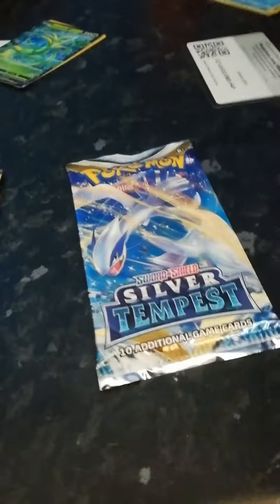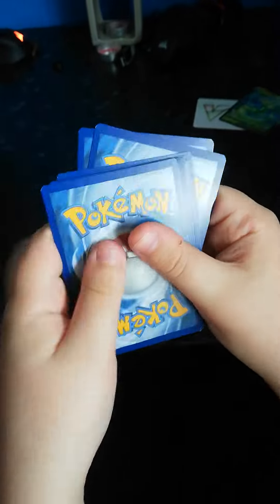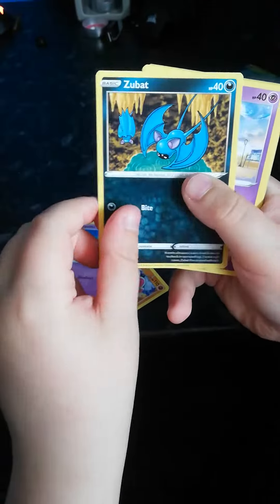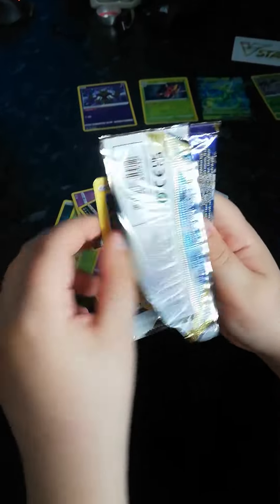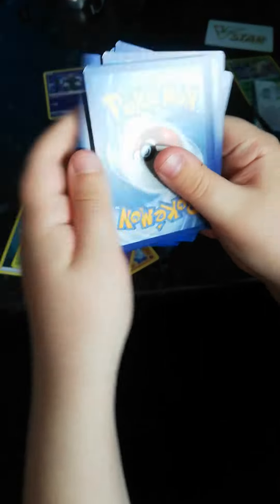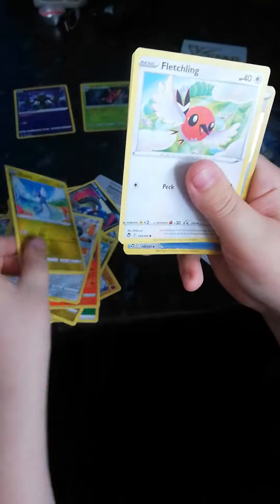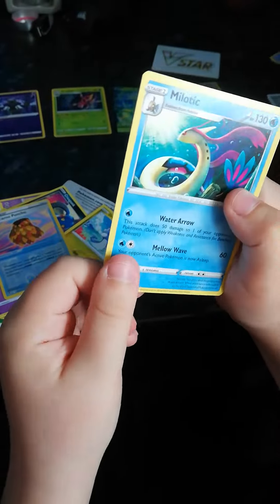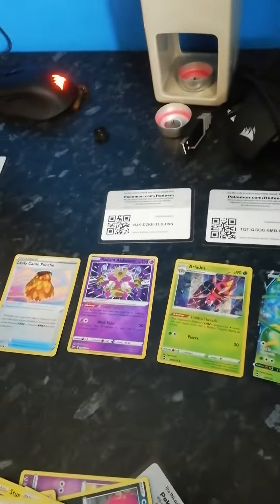(Read Desc)We Unboxed LOTS of Pokémon Toys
OMG! We FINALLY Did A Collab! GO LIKE SUB COMMENT SHARE TO US! GO TO HIS CHANNEL AND WATCH THEIR VIDEO! @DestroyerGLA847 Please Go SUB! MORE COLLABS SOON! @Master_Flight Go sub to us And the helping hand from the camera man 😂😂😂 @deadugalee8695 HAVE A GREAT DAY AND PIECE OUT! luck for you! 🤞Us and the team hope you have a great day! @pokemon Press the red button 🔴 And you will have Extra Luck every DAY!

   Respect from us and the
                            Techy Team!

        Here are the legends! @deadugalee8695